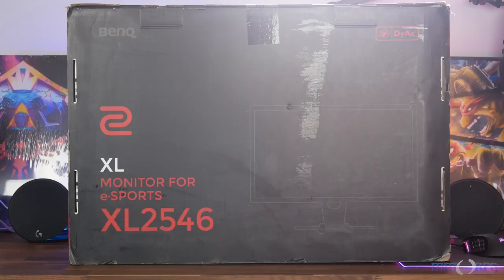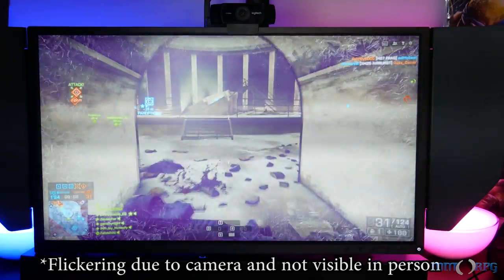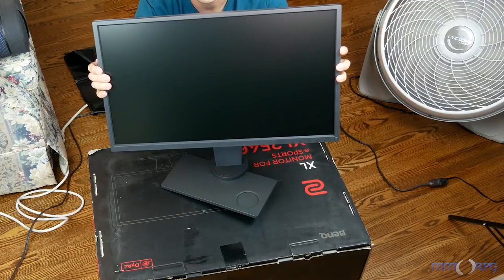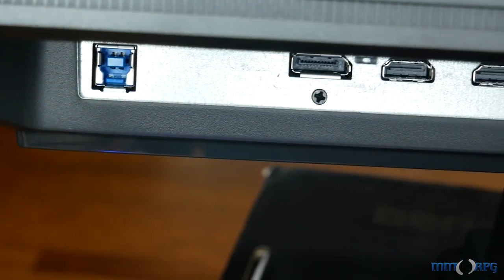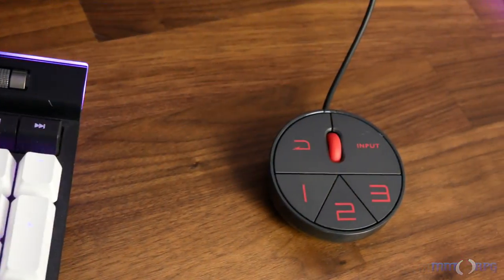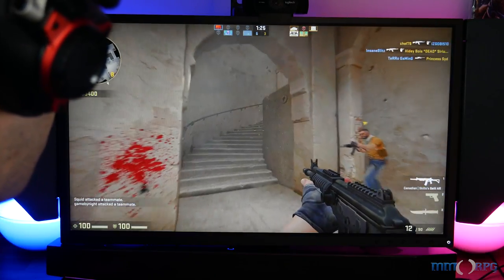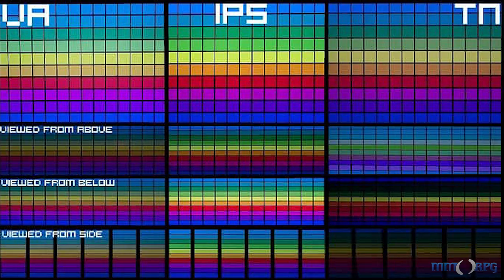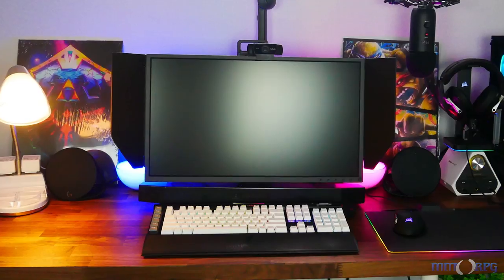BenQ ZOWIE XL2546 Review: The BEST Monitor for e-Sports?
Today, we're looking at an awesome 240Hz competitive e-Sports gaming monitor from BenQ ZOWIE. It's feature packed and tailor made for competitive gamers.

For our full thoughts, read the full written review at MMORPG.com!

It helps people find our hardware content amongst the gaming vids!